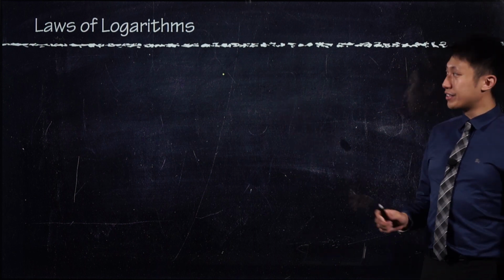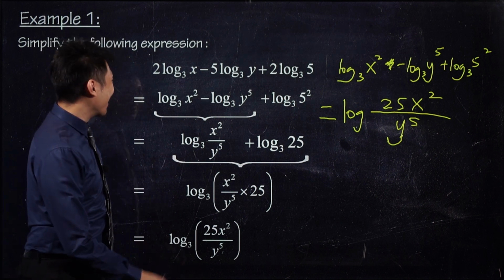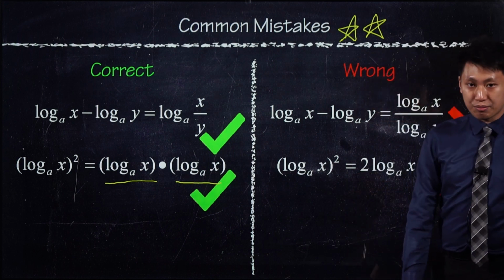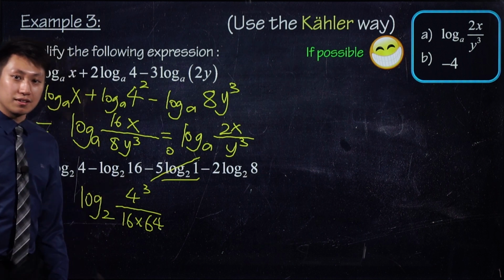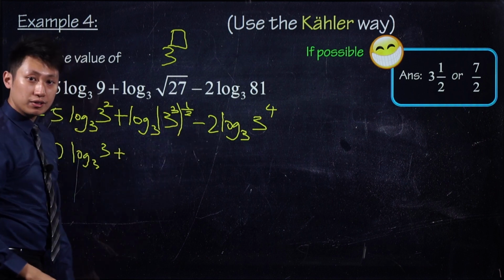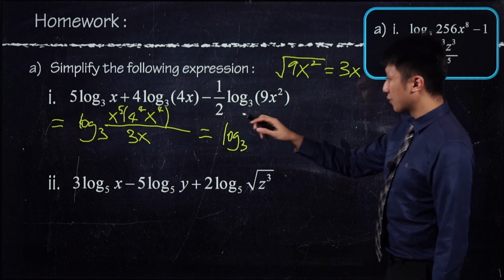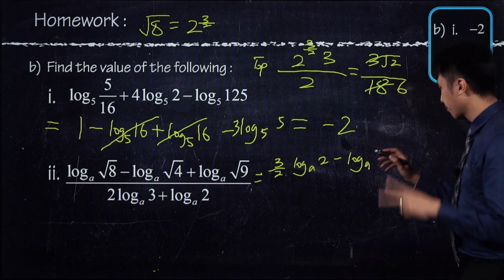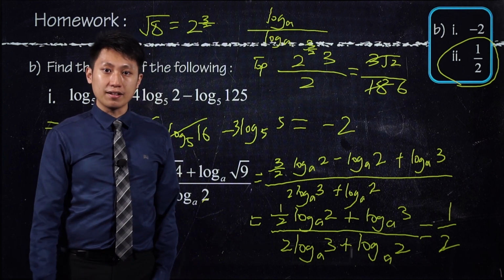5 2 #2 Simplify Logarithm Expressions